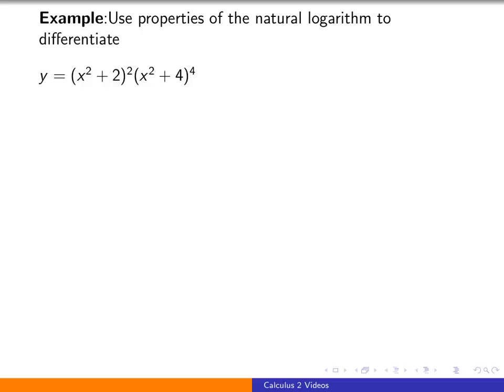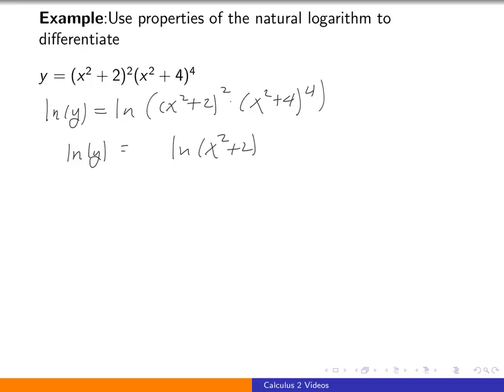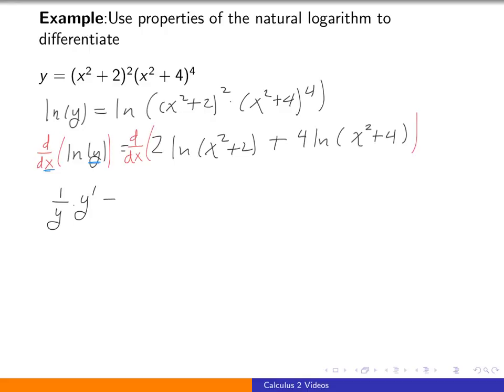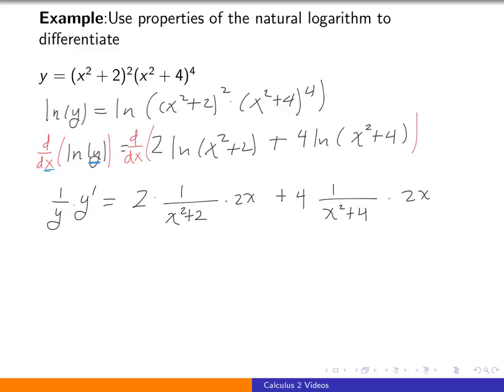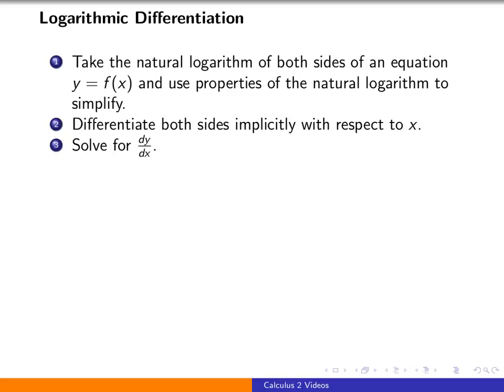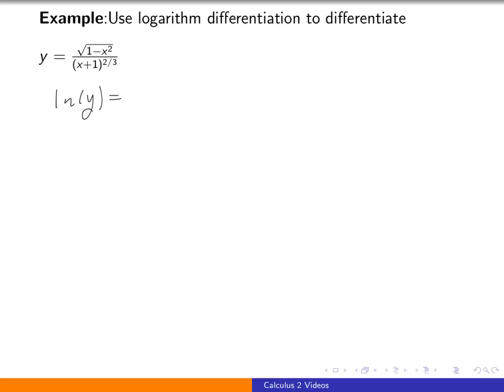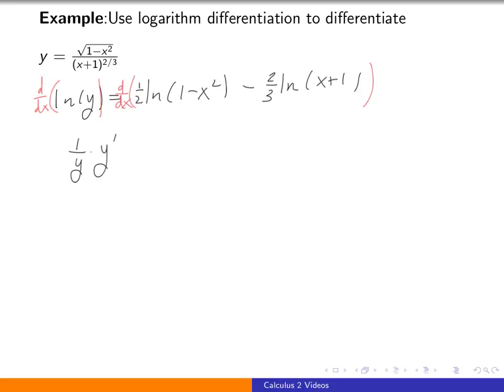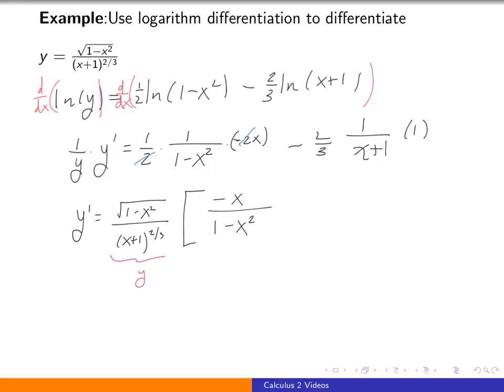Chapter 6 Part 4 6 1